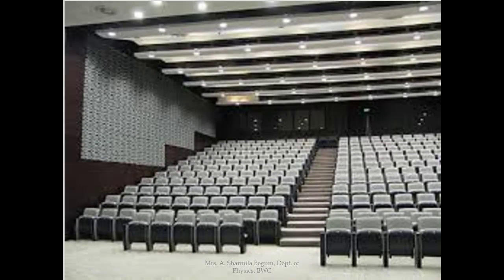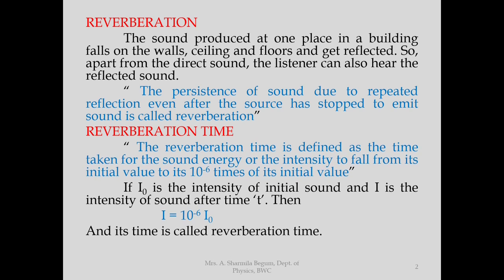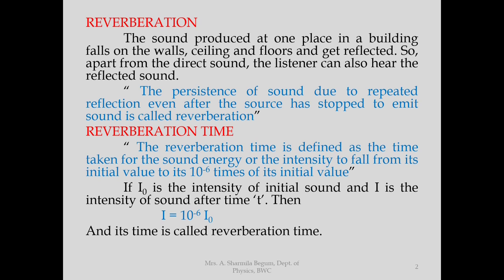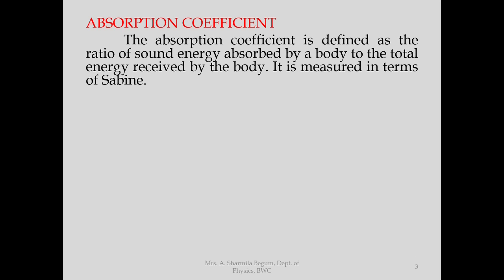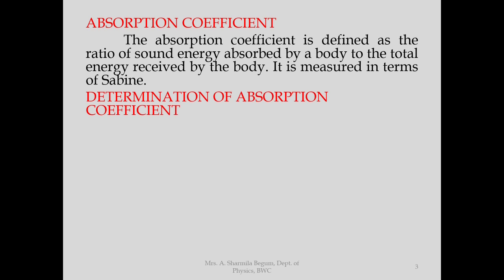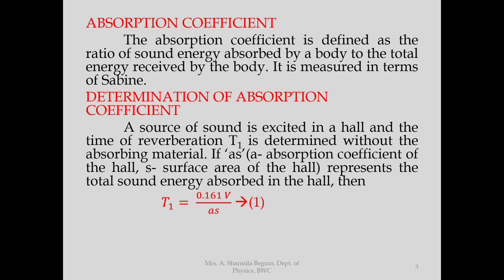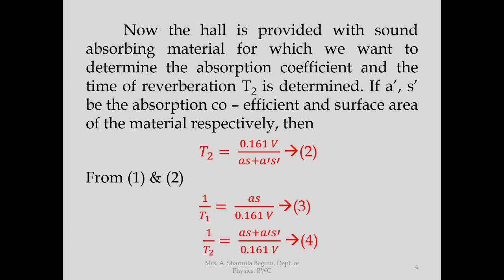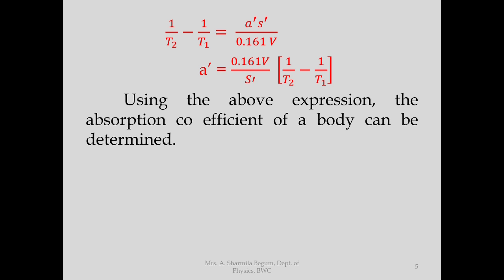Reverberation#Reverberation time # Absorption coefficient# Determination of absorption coefficient#